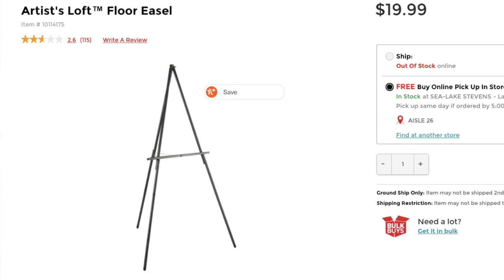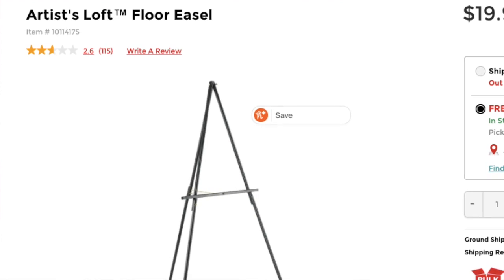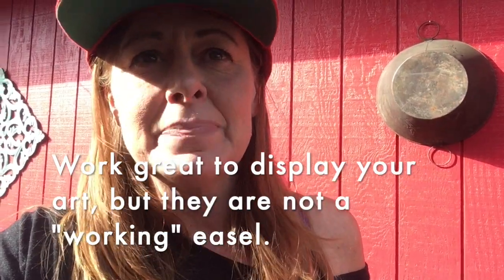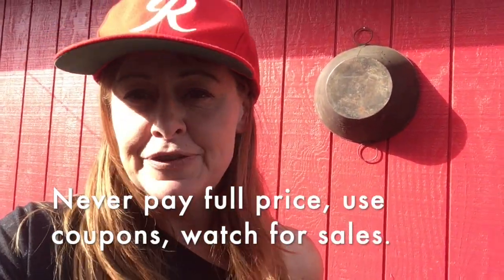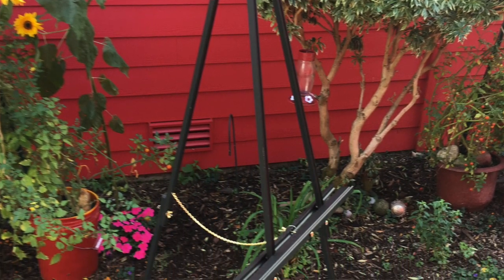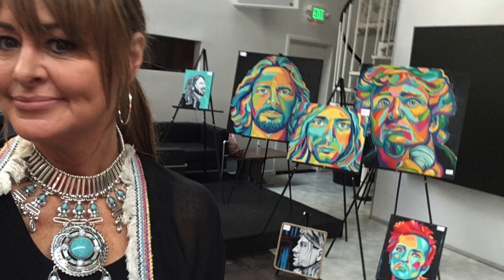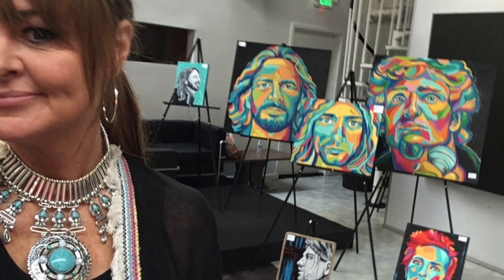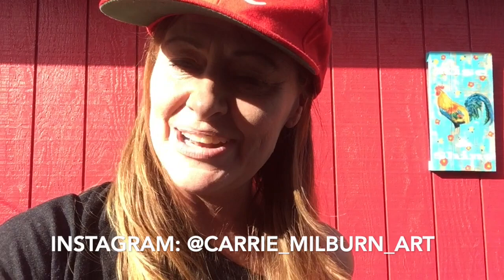Artists Loft Floor Easel Assembly Instructions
I bought about a dozen of these Artists Loft Floor Easels and although I did get instructions on assembly, some of you did not. I made this video to help with assembling the Artists Loft Floor Easels available at Michael's. I used them for an art exhibition & they are great for displaying. These are not *working* easels in my opinion, too flimsy. But good for showings and exhibitions. I hope these instructions on how to assemble them helps! I know this isn't the greatest video,  I was short on time but still wanted to help.